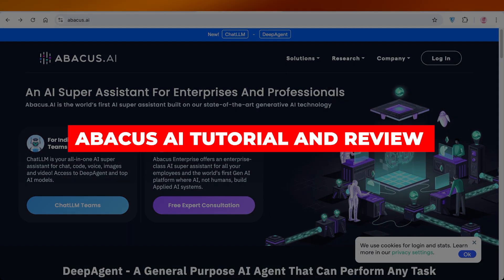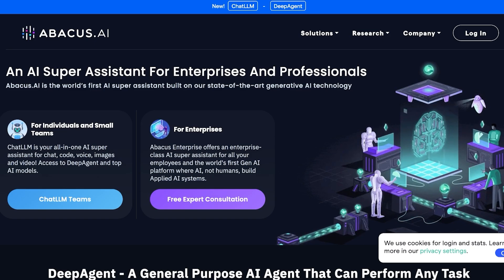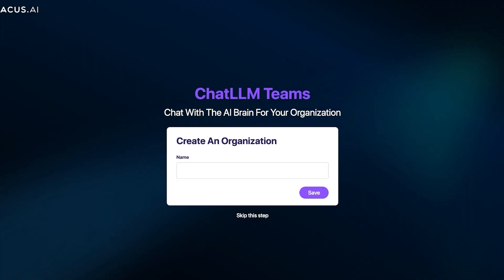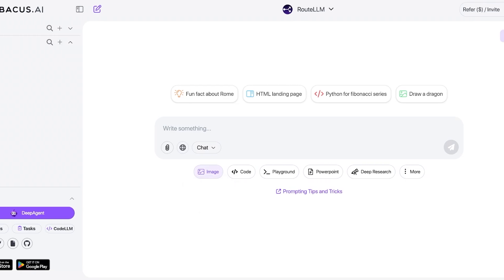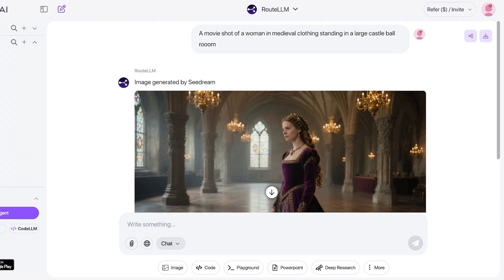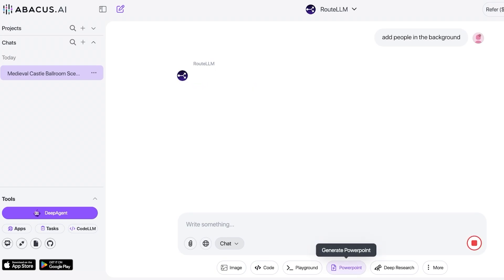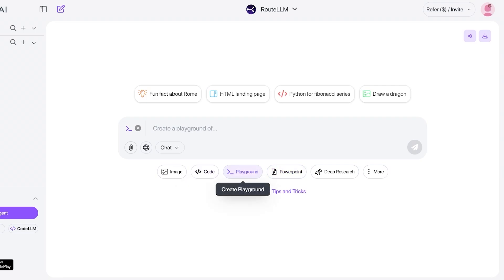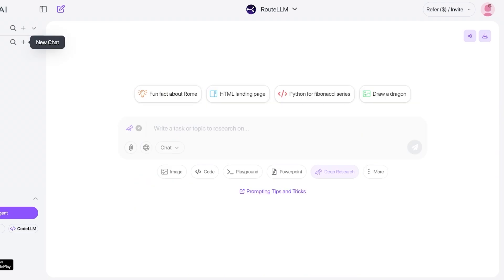Abacus AI Tutorial & Review | The Best All-in-One AI Solution?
In this tutorial and review, we explore Abacus AI — a powerful all-in-one platform designed for building, deploying, and managing AI models with ease. Whether you're a data scientist, developer, or entrepreneur, you'll learn how to leverage Abacus AI’s automated machine learning, real-time inference, and AI explainability features. Discover if it's the right tool to streamline your AI workflows and turn your data into profit in 2025.